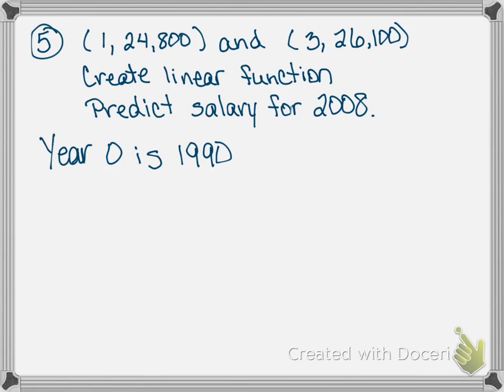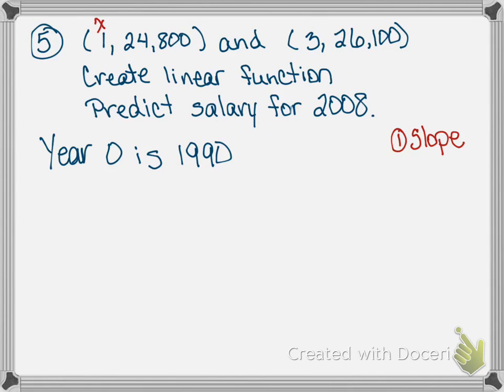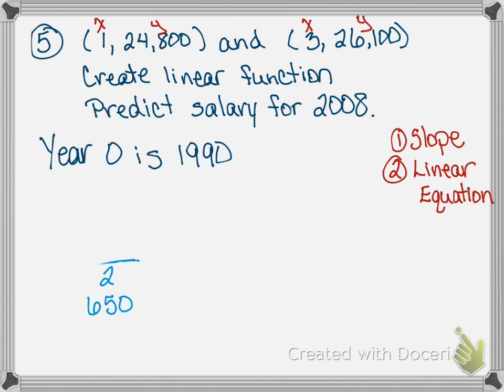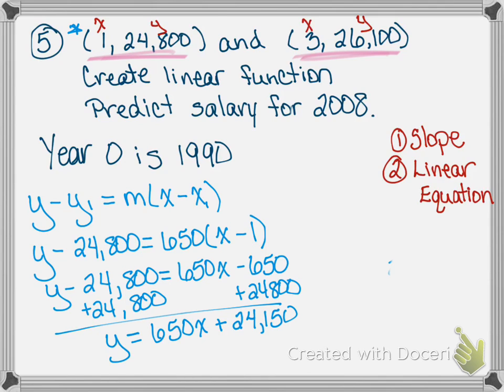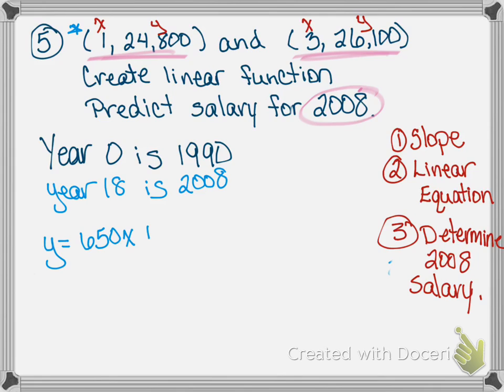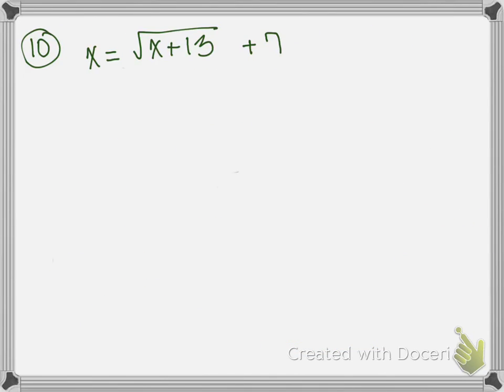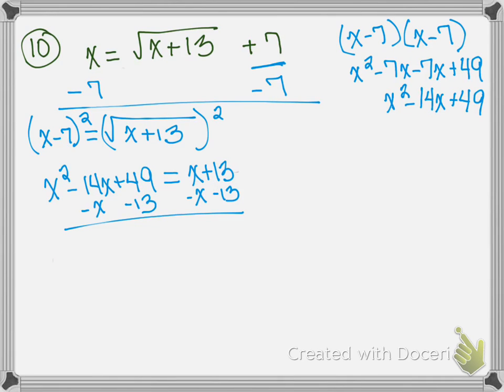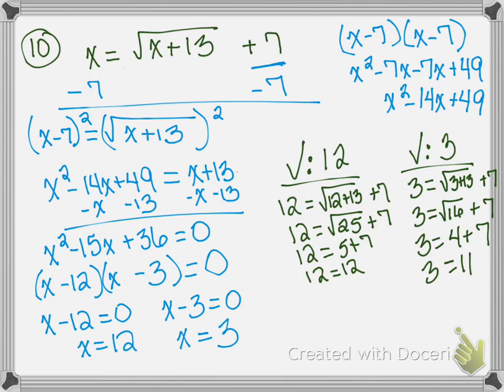quiz #5 and #10 math 131